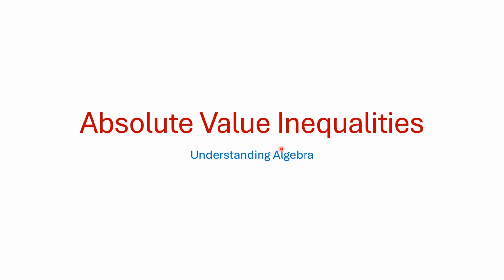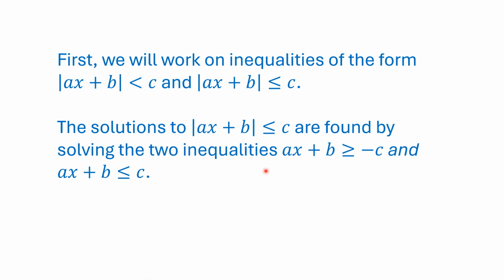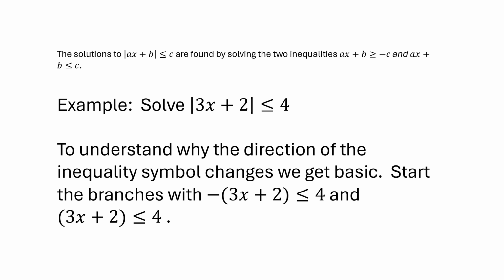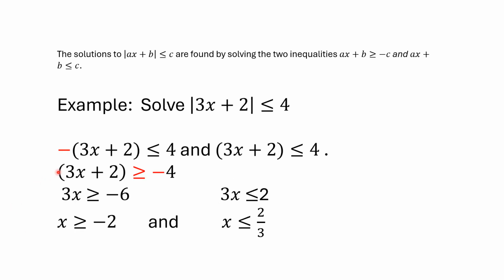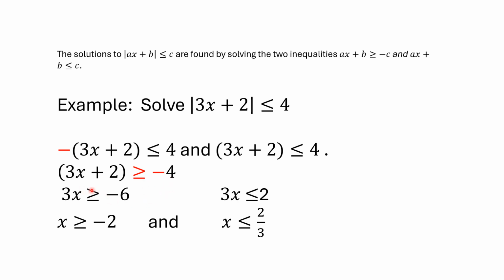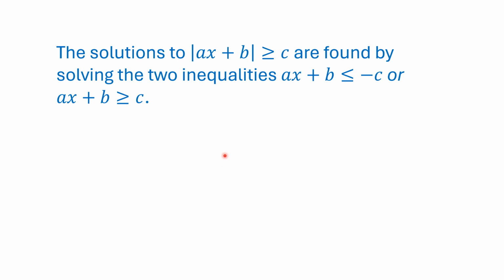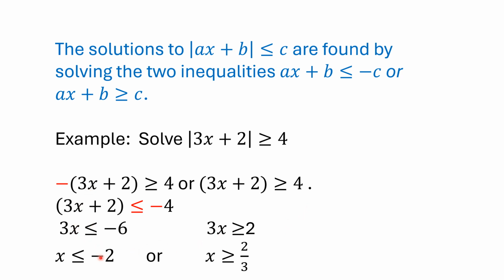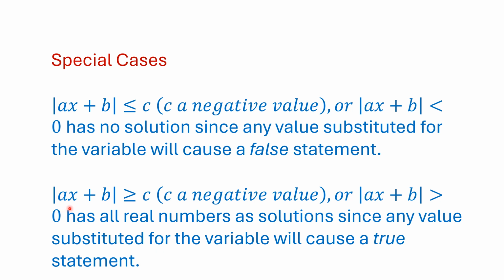Linear Absolute Value inequalities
Learn how to solve absolute value inequalities, including special cases where there is no solution or all real numbers are solutions. Understand why inequality symbols sometimes reverse direction.